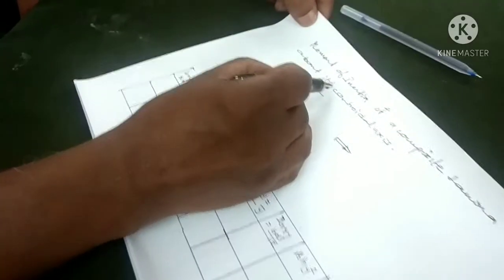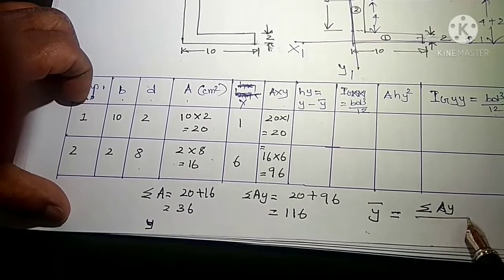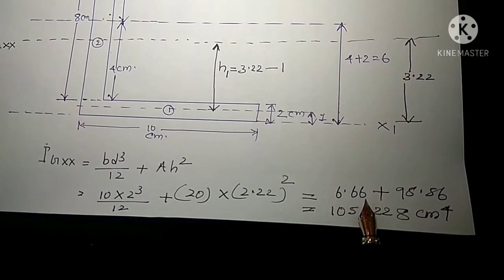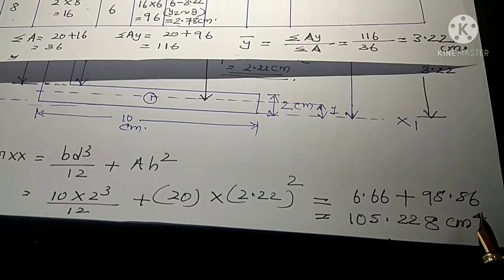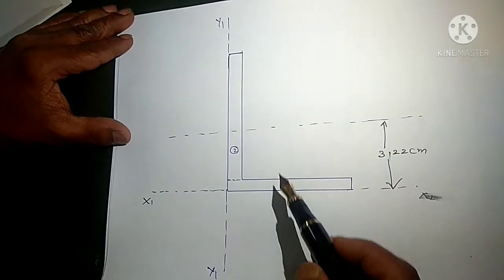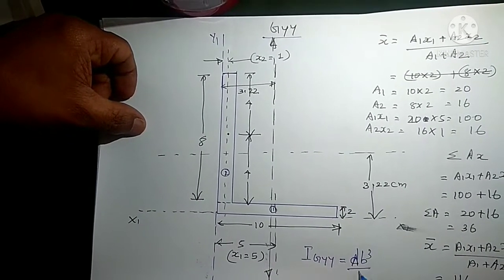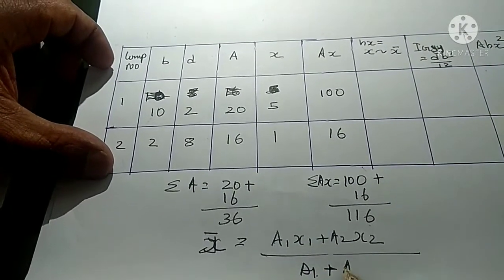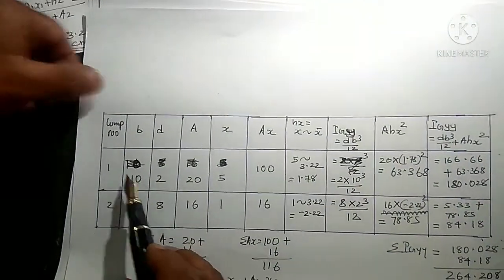MOMENT OF INERTIA OF A COMPOSITE LAMINA ABOUT THE CENTROIDAL AXES - OPES CET- Dr. BAIJU SASIDHARAN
VIDEO HAS BEEN PREPARED AS PER THE REQUEST FROM THE STUDENTS
MAINLY CREATED FOR REMEDIAL CLASSES
THANKS TO VISHNUPRIYA FOR THE PATIENT VIDEO RECORDING
AS MANY THINGS REPEATED WHILE LECTURING, THE TIME OF THE VIDEO HAS BEEN EXTENDED TO 31 MINUTES
HOPE THE VIDEO WILL BE USEFUL TO ALL THE B TECH STUDENTS OF KTU